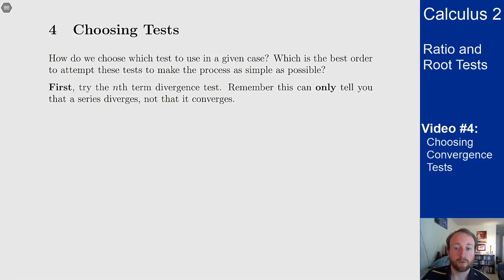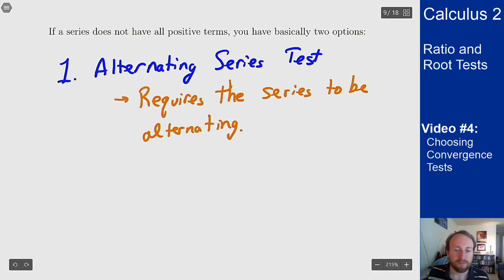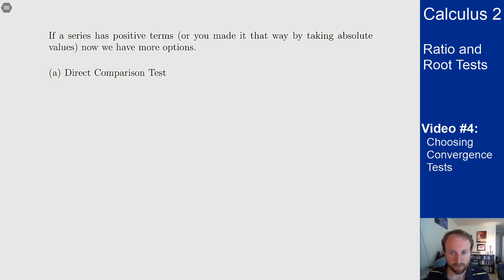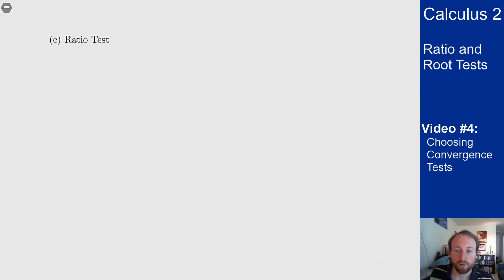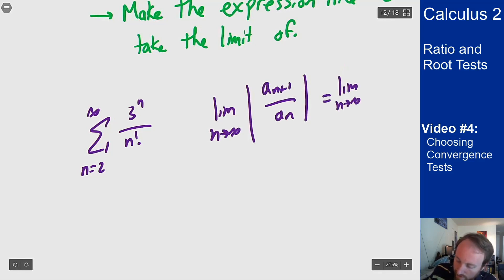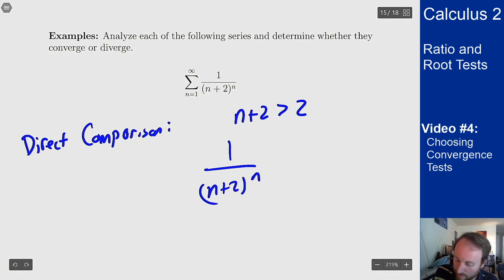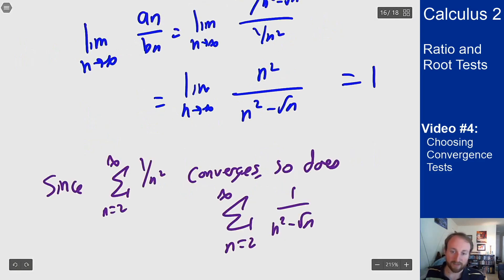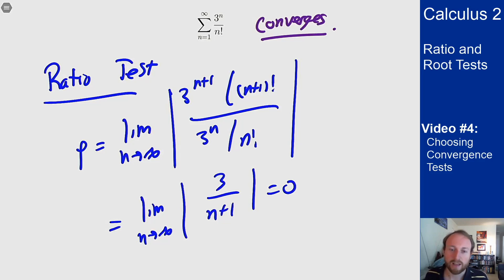Ratio and Root Test - Video 4 - Choosing Convergence Tests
Video #4 on the Ratio and Root Tests, discussing all of the different tests that we can use to determine if series converge and how to decide between them.